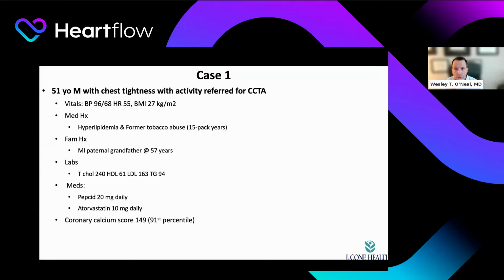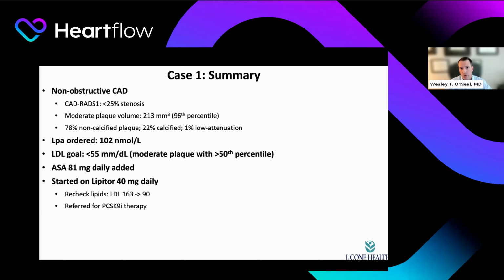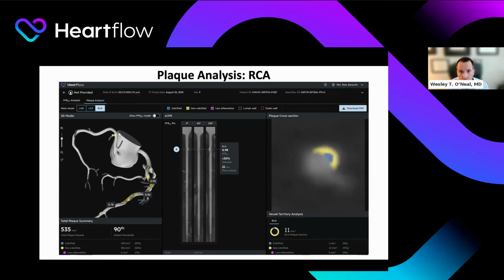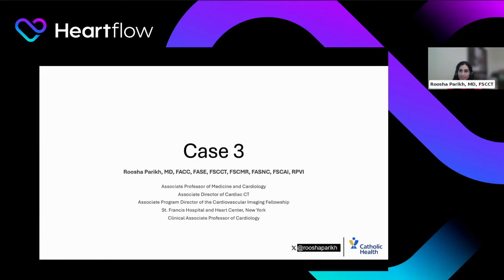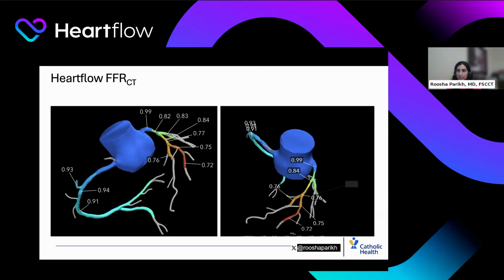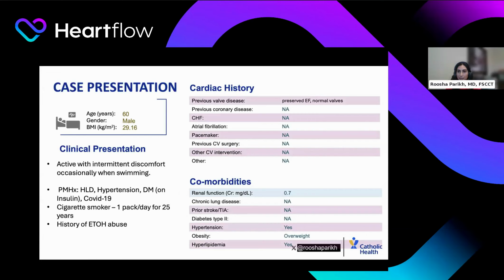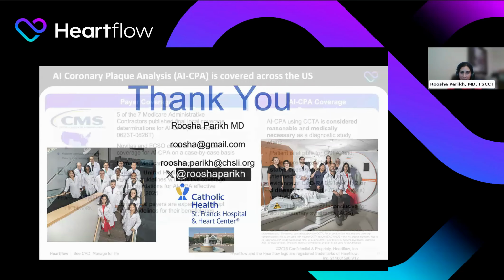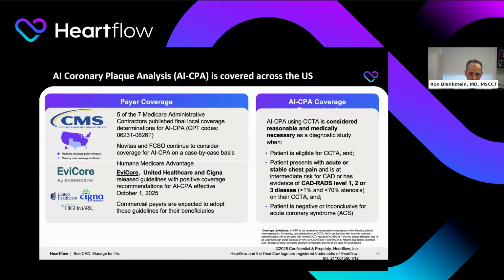Sponsored webinar | Applying new generation plaque insight in your practice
Building on the clinical evidence presented in Part 1, this second session in our webinar series shifts the focus to practical application of Heartflow Plaque Analysis. Discover how the Next Gen Algorithm enables advanced visualization of coronary plaque, empowering clinicians to assess risk with greater precision and efficiency.

Through interactive case reviews, expert insights, and a live walkthrough of the updated user interface, we’ll demonstrate how to integrate this cutting-edge technology into your workflow to enhance patient care.

Key Highlights:

- Explore advanced visualization tools and their role in plaque-driven decision-making
 - Review real-world clinical cases that demonstrate how AI-CPA supports treatment planning
 - Learn how experienced users dictate and document Plaque Analysis effectively, including use of Heartflow Plaque Staging and DECIDE Registry guidance
 - Get an inside look at the intuitive user interface and tips for efficient, seamless integration into your workflow
 - Understand how HeartFlow’s Next Gen Algorithm delivers sharper insights for confident, data-driven care.

This session is ideal for clinicians and healthcare teams ready to translate AI-powered insights into practice.

Speakers:
Wesley T. O’Neal, MD, FACC
Noninvasive Cardiologist
Medical Director of Cardiac CT & Nuclear Cardiology
Cone Health Heart & Vascular Center
Greensboro, NC

Roosha Parikh, MD, FSCCT, FACC, FASE, FSCMR, FASNC, RPVI
Associate Professor of Medicine and Cardiology
Associate Director of Cardiac CT
Associate Program Director of the Cardiovascular Imaging Fellowship
St. Francis Hospital and Heart Center
New York

Moderator:
Ron Blankstein, MD, MSCCT
Associate Director, Cardiovascular Imaging Program
Director, Cardiac Computed Tomography
Co-Director, Cardiovascular Imaging Training Program
Professor of Medicine, Harvard Medical School